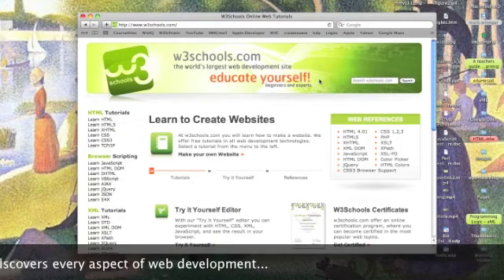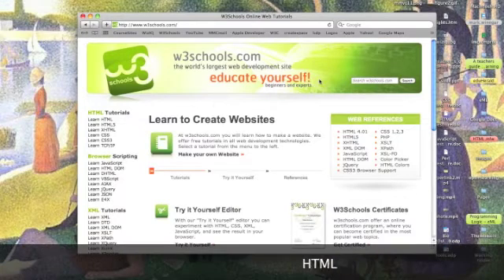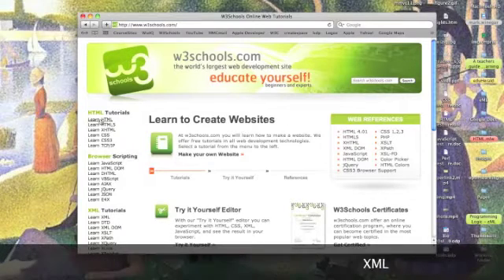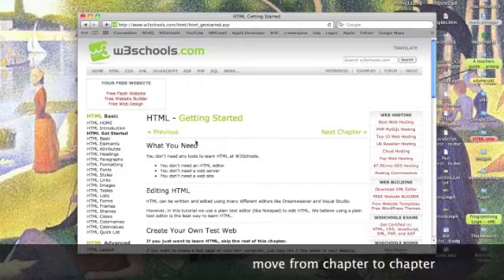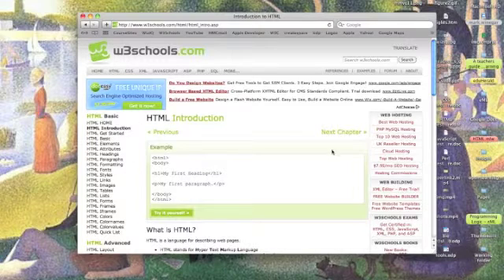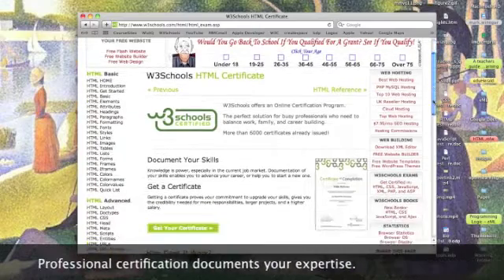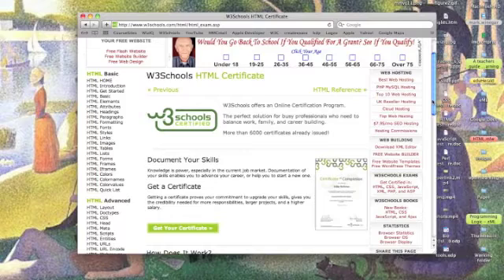w3schools intro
Dr. Mark Winegar introduces w3schools. This podcast is a companion resource to w3schools' HTML tutorial Home

Here it is! Study when and where you wish by reading the w3schools online tutorials and watching my podcasts. When you finish you will be ready to take the professional certification exam.